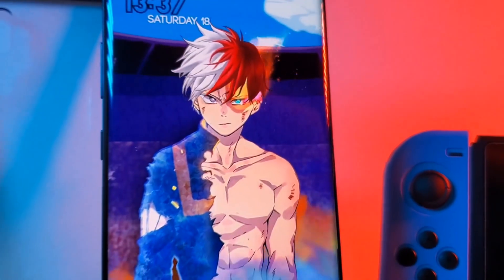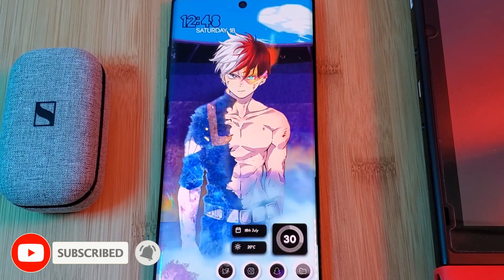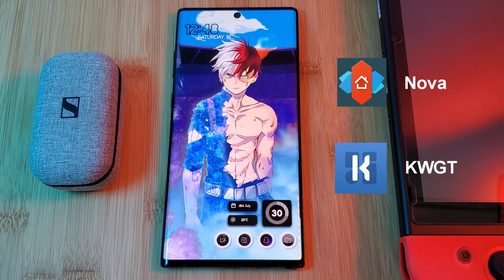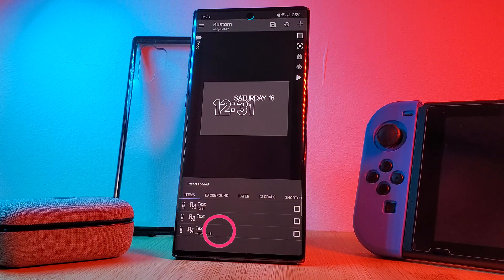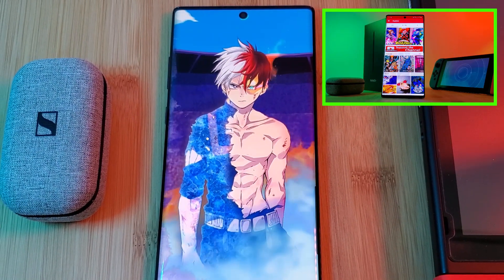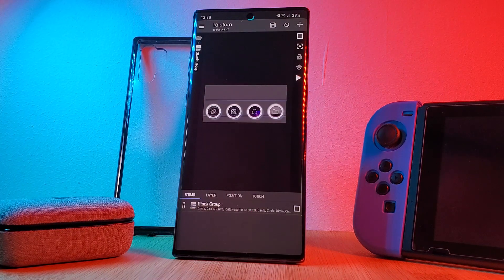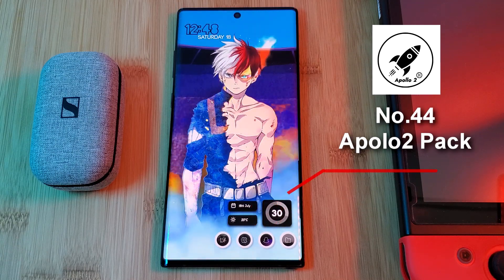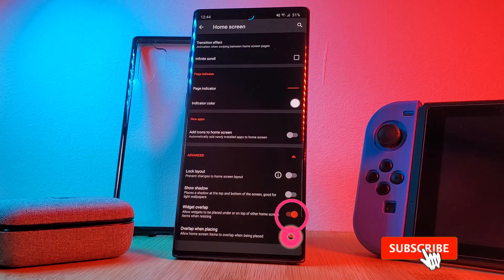Shoto Todoroki -MHA- Live Wallpaper & Nova Setup - How to Customize your Homescreen LIKE A PRO -EP12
Requested by one of you guys, I bring you another My Hero Academia / Boku no Hīrō Akademia (Shoto Todoroki) live wallpaper and homescreen setup. Continuing the series with ep12 of "How to Customise your Android Homescreen LIKE A PRO" with another step by step homescreen guide.
However, this is the fourth Live wallpaper from the MHA Anime.

This is definitely a unique wallpaper custom made for you guys.
I hope this helps you guys customize your Smartphones!